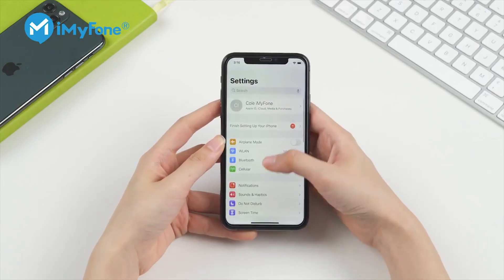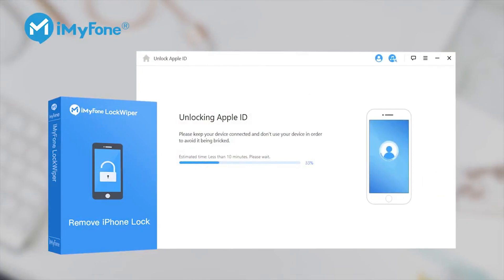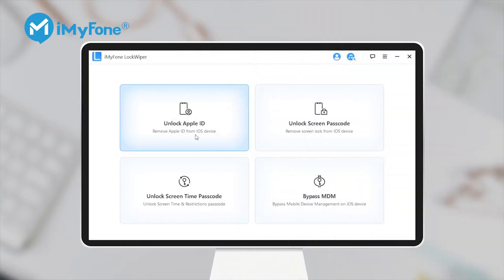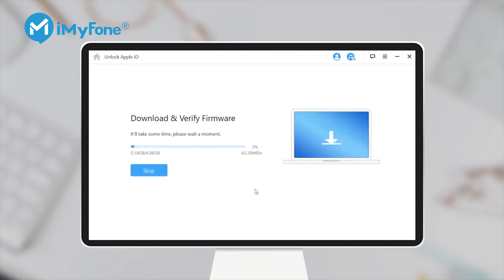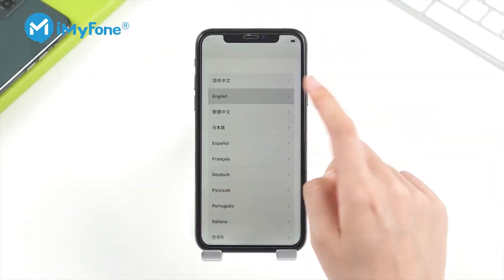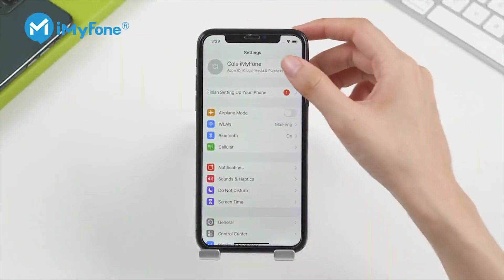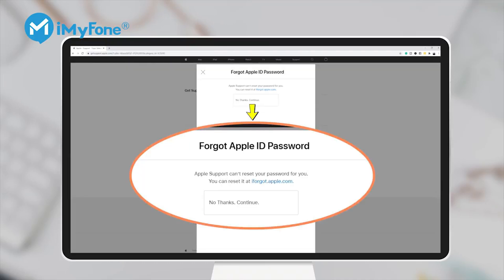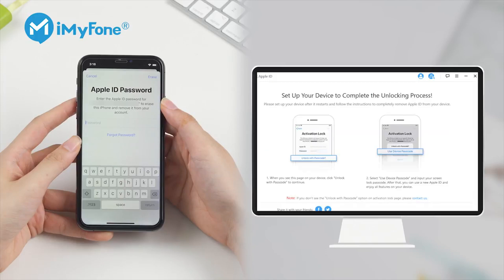How to Remove Apple ID From iPad Without Password? [iOS 26 Supported]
Sometimes you need to reset your iPad/iPad mini/iPad Pro without your Apple ID but you forget password. It will be frustrating, but don't worry, this video will show you how to remove Apple ID without password!
00:00 Introduction
00:36 How to Reset iPad without Apple ID Password Permanently (Safe and Easy)👍
01:17 How to Reset iPad without Apple ID with iTunes (Complicated)
01:49 How to Reset Apple ID Password with iMyFone LockWiper(Easy)
02:42 Useful Tips about Apple ID Password Reset
02:51 Want to Remove Apple ID without Knowing the Password
03:09 Best Tool to Remove Apple ID-iMyFone LockWiper(iOS)
03:30 Use iMyFone LockWiper(iOS) to Remove Apple ID without Password
04:18 Reset Your iPhone without Apple ID
Unlock Your iPad's Potential! Learn How to Reset Your iPad Without Apple ID Password - Quick & Easy Solutions. Click Now for Step-by-Step Guide.